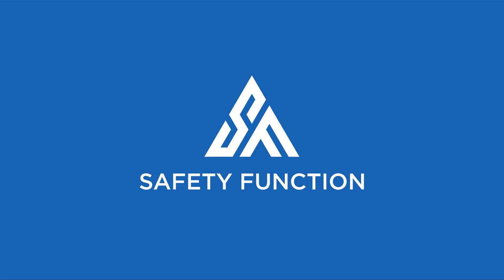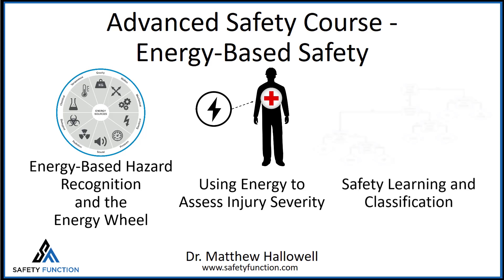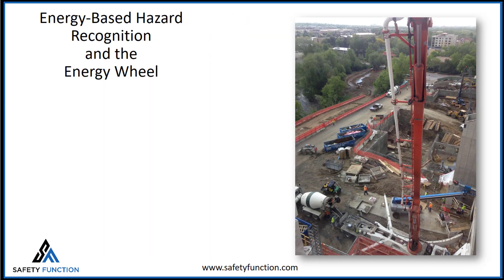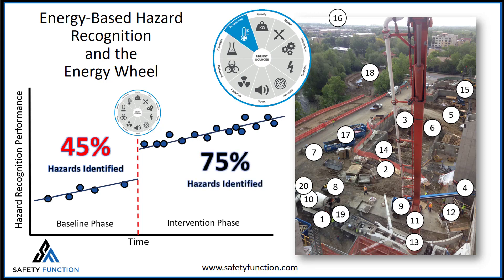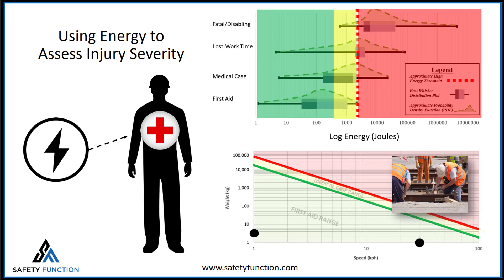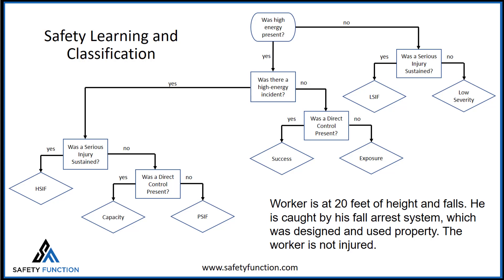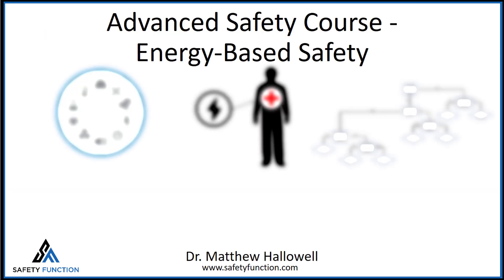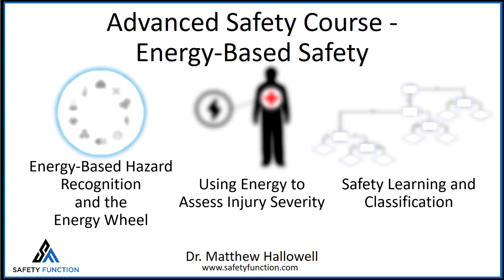Energy-Based Safety Course and the Energy Wheel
University of Colorado professors Matt Morris and Matt Hallowell collaborated to produce this 3-hour safety course like no other.  This introduction describes the course and the concept of energy to improve hazard recognition, assess potential injury severity, and evaluate the adequacy of controls. The course is ideal for anyone in construction or general industry where hazards are present.  Those who successfully complete the course receive a certificate.  to learn more.

A 30-minute short course on the "Energy Wheel" is also available.